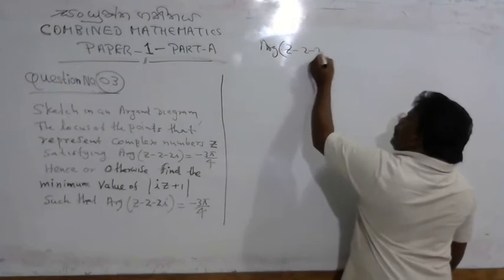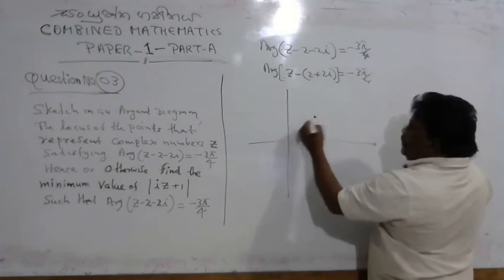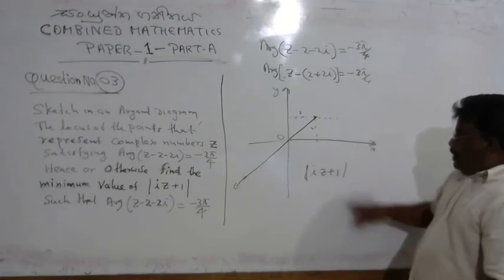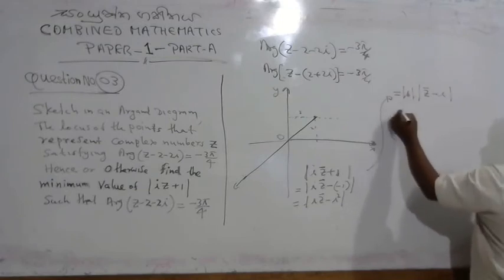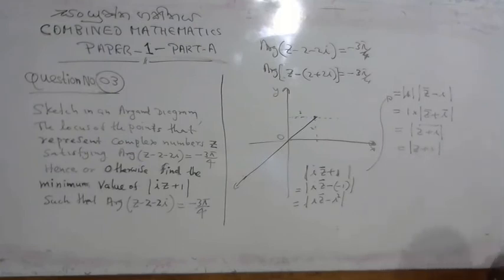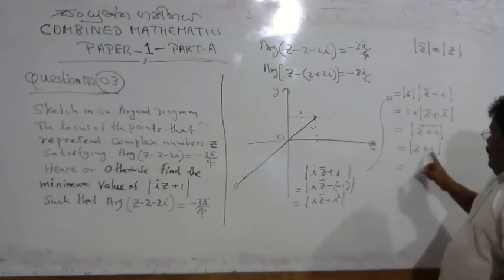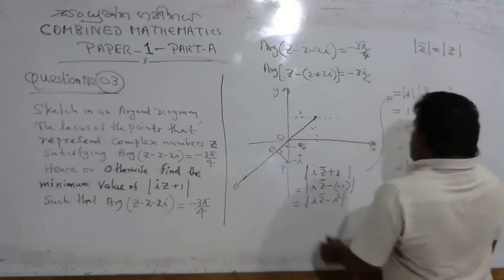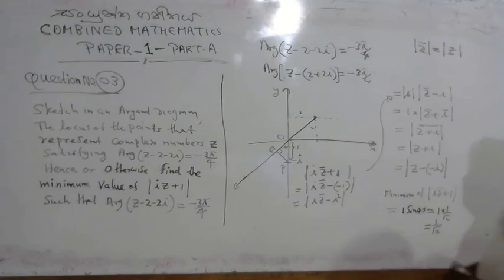2019 combined Maths I Question 03